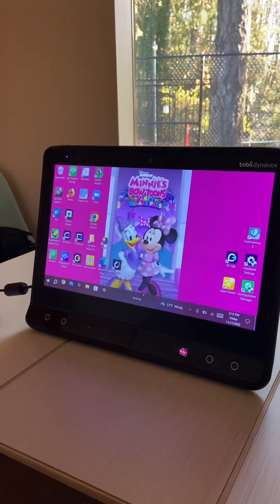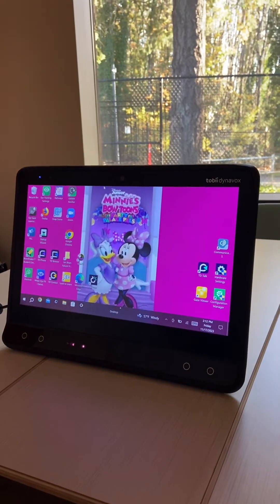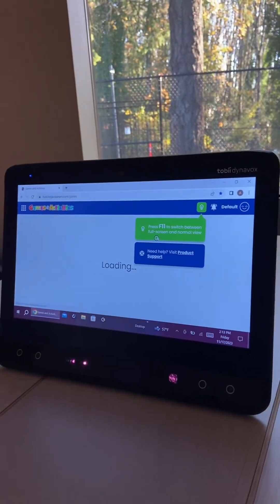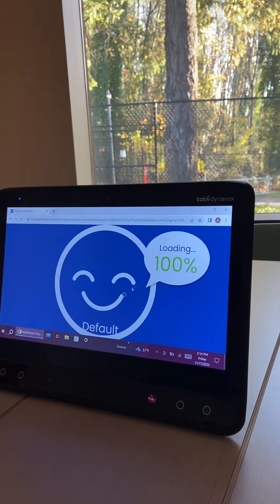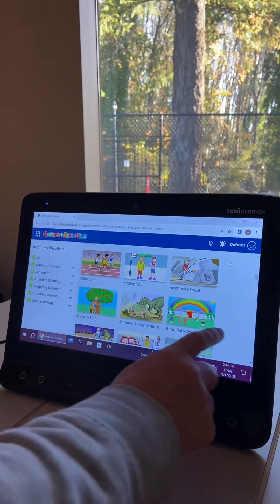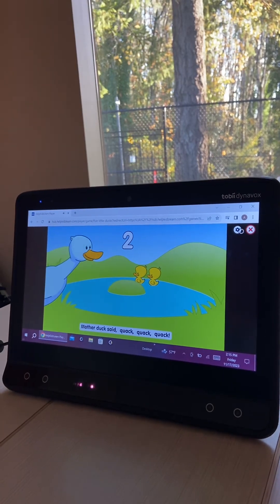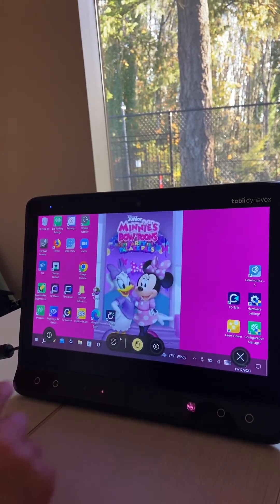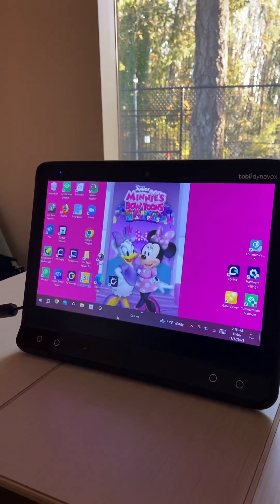Getting HelpKidzLearn to work with the Tobii I-Series (Eye Gaze) Devices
This video shows you how to use “repeat click” mode in TD Control to make HelpKidzLearn work with eye gaze. This video is for the Tobii I-series devices.